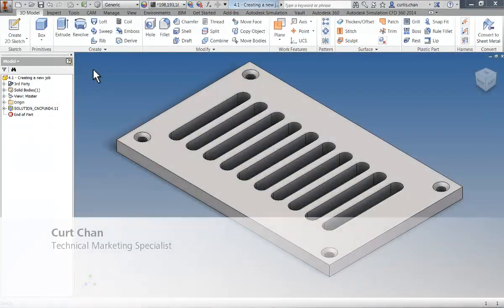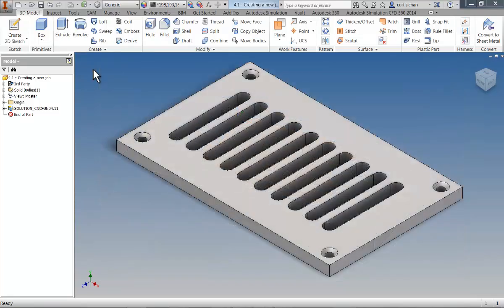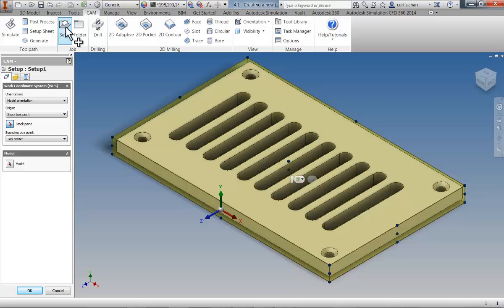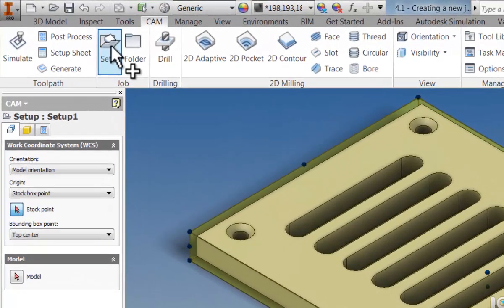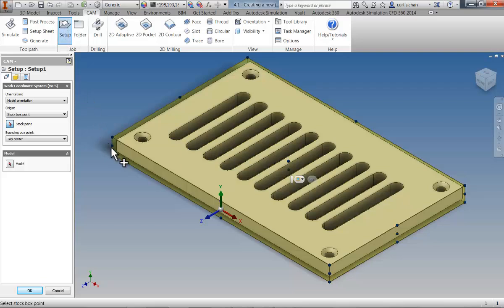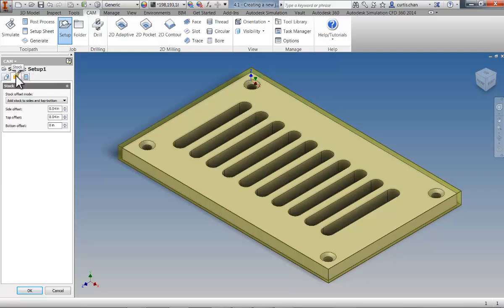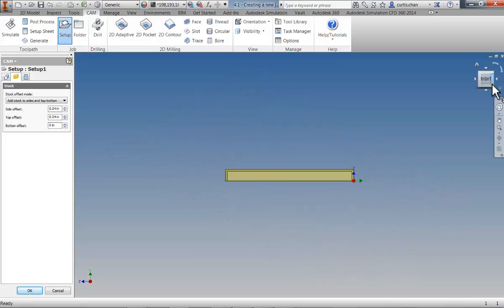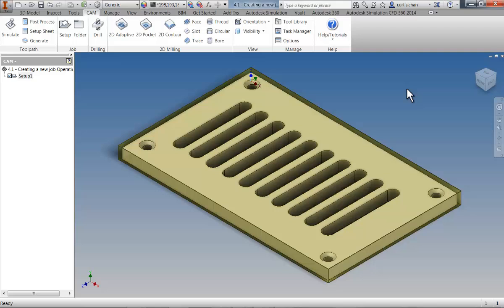Inventor HSM Express—Introduction to Creating a New Job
See how simple it is to set up a new job in InventorHSM Express, the CAM Solution for Inventor.

Inventor HSM Express is an integrated CAM solution specifically designed for Autodesk Inventor 2014 and Autodesk Inventor LT 2014.